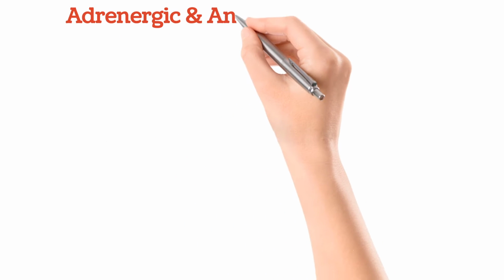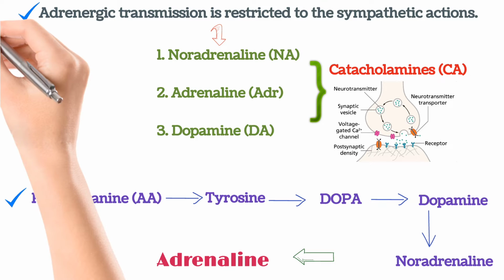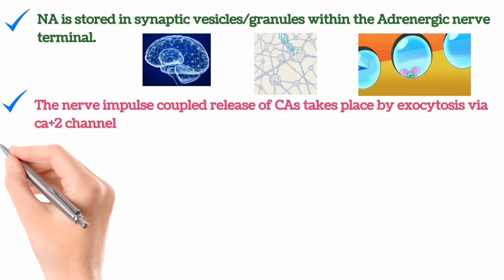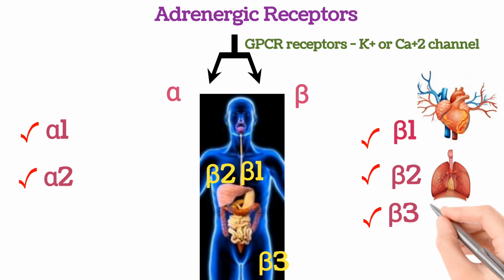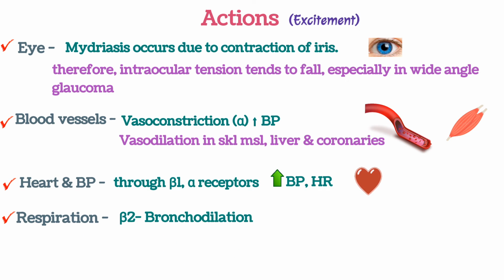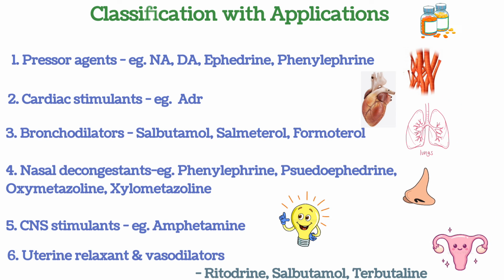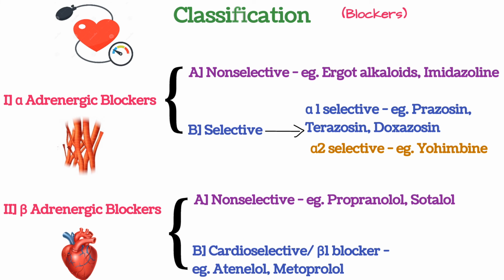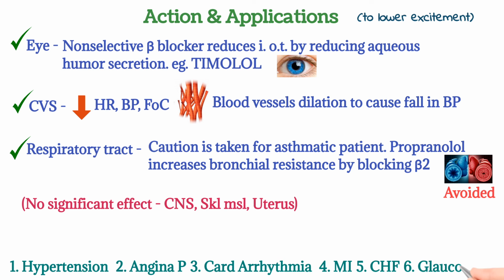Adrenergic and Antiadrenergic Drugs - Pharmacology revision notes